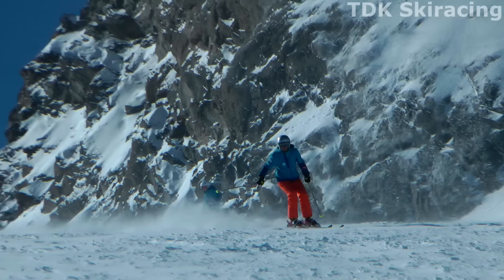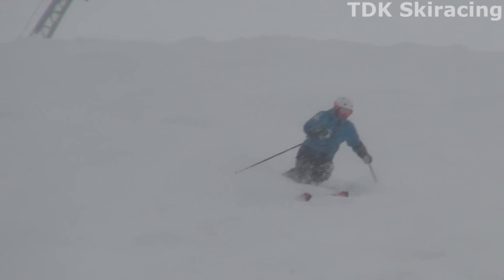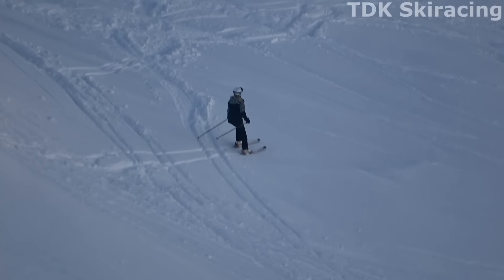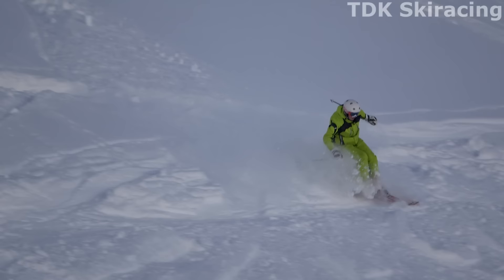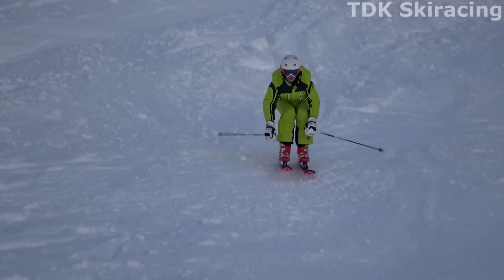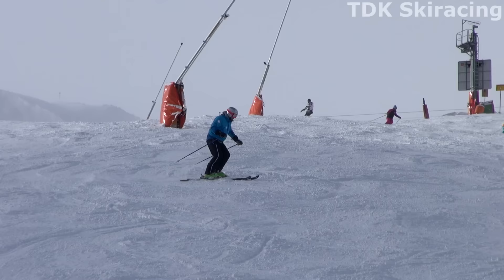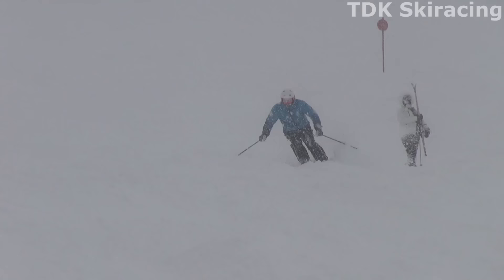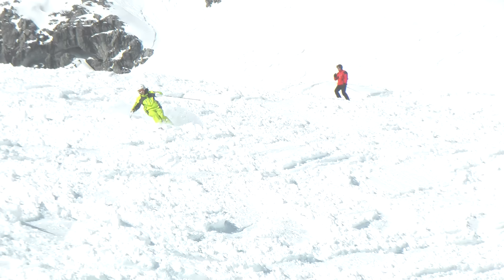How to SKI (CRUD)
Hi, Im back. Long time since posting but jump starting this season with a video titled HOW TO SKI. Yes, plain and simple. Should be good for anybody to watch. CRUD is the ultimate in conditions. It can make or brake you.
reg, Tom